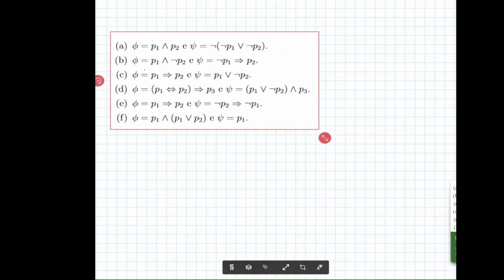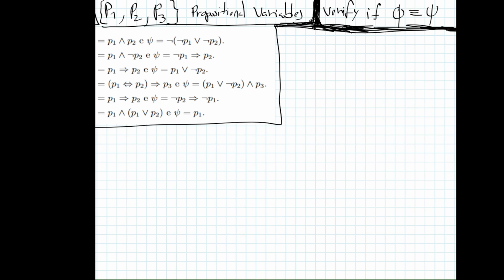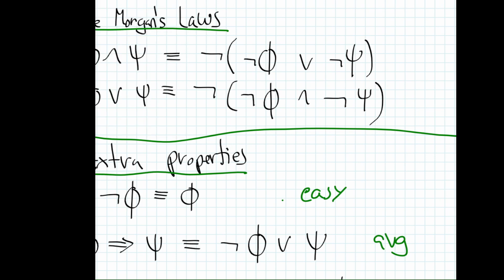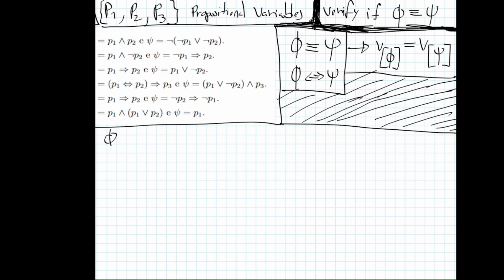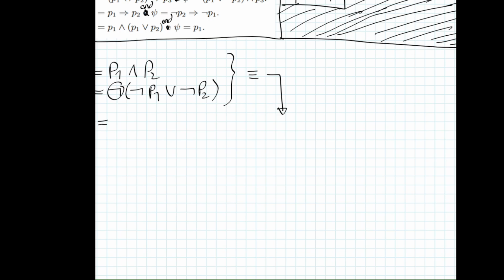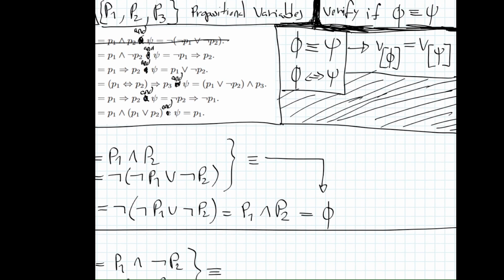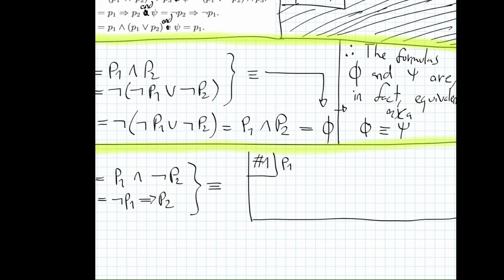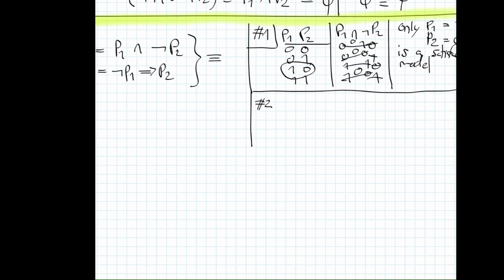LC Lesson 31